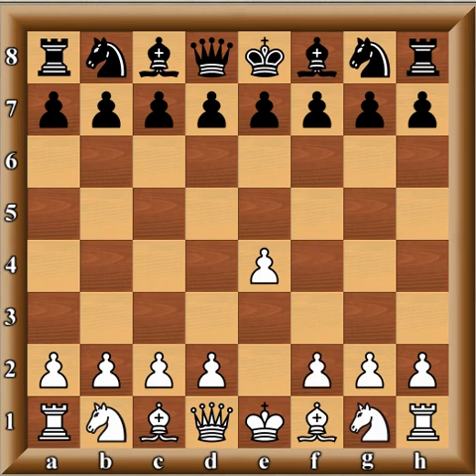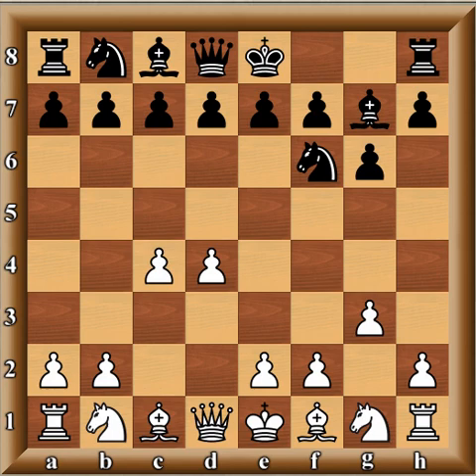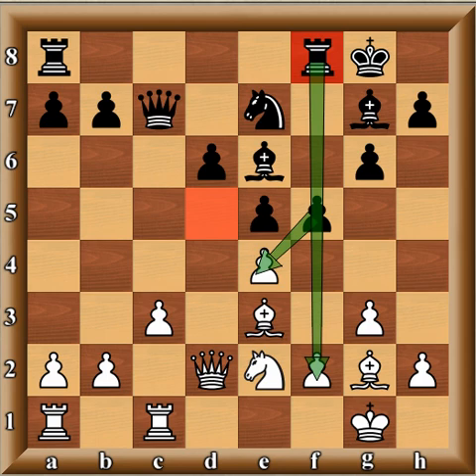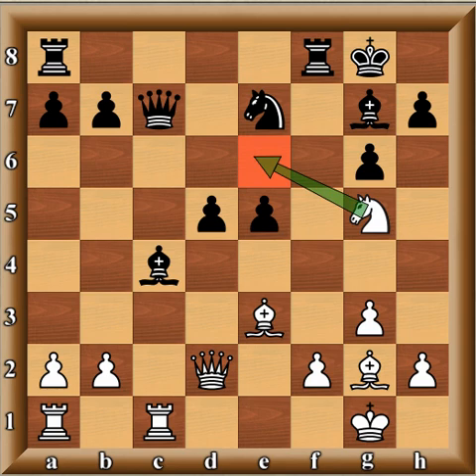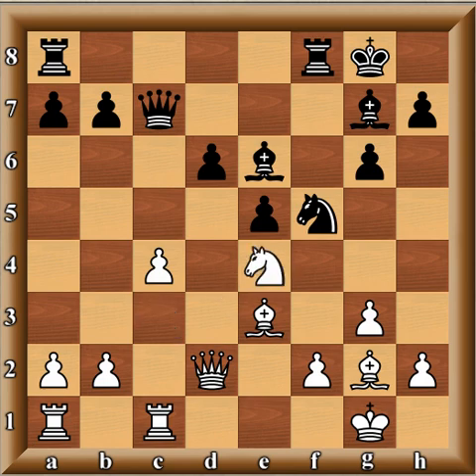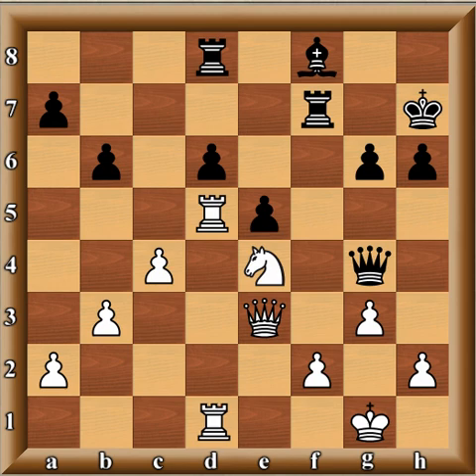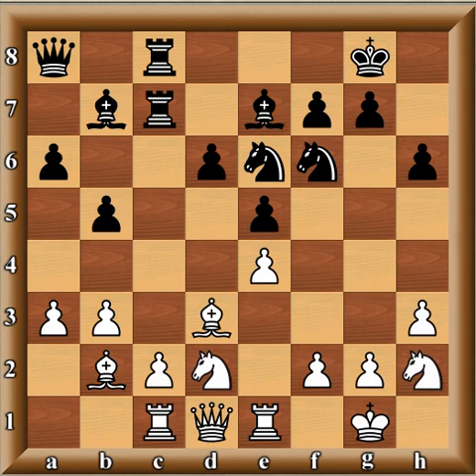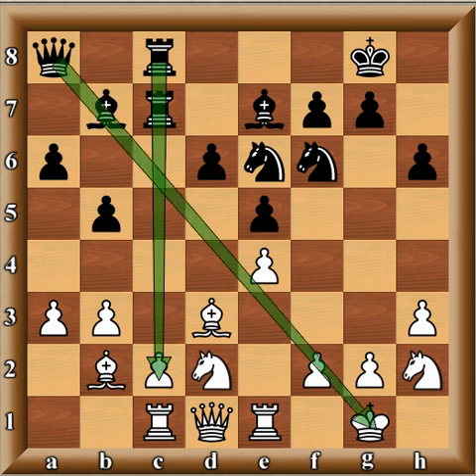Backward Pawns:Everything you need to know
DVD endgame course
great book on middlegame
dvd on middlegames
great book must have middlegames
dvd by sokolov on middlegame
Great book on endgames at Amazon

Everything you need to know about the backward pawn. Based on teachings of Max Euwe.